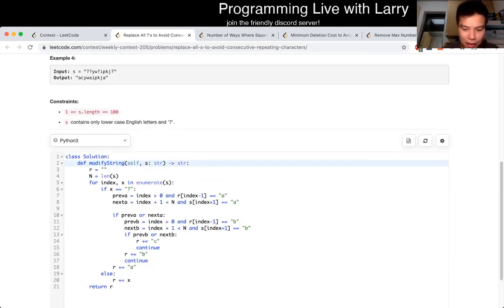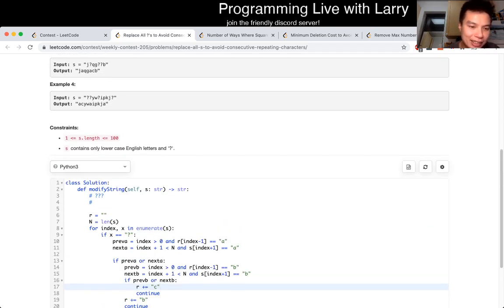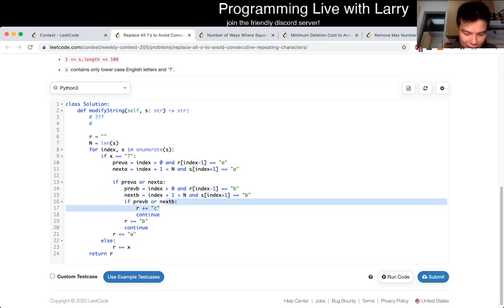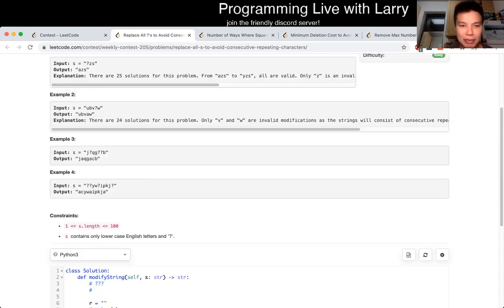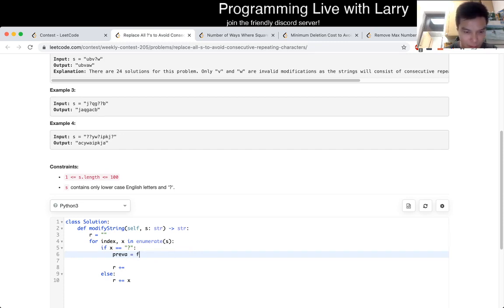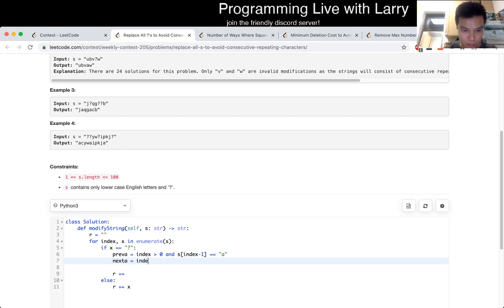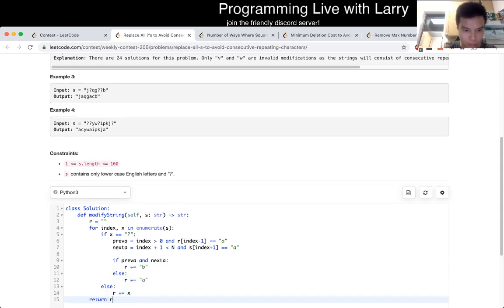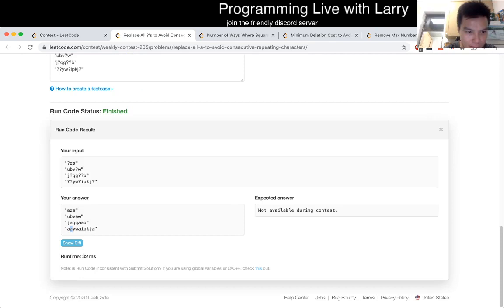1576. Replace All ?'s to Avoid Consecutive Repeating Characters (Leetcode Easy)